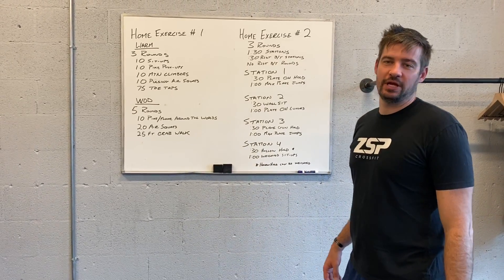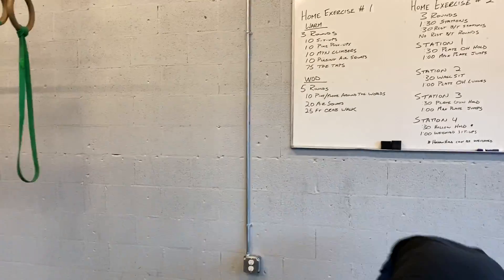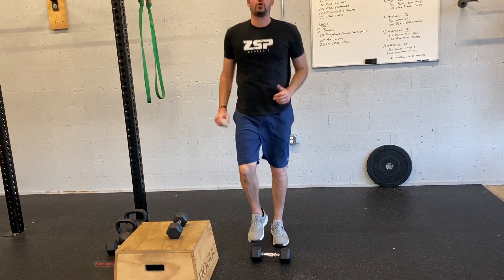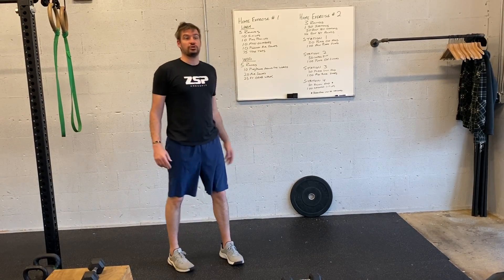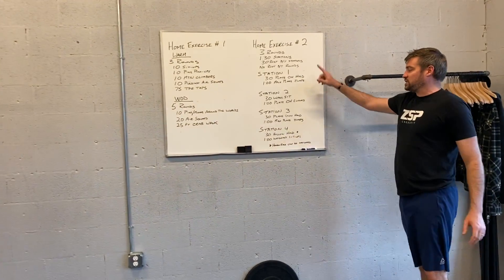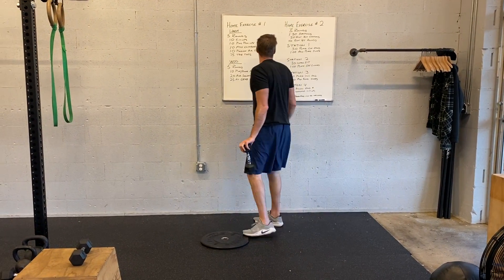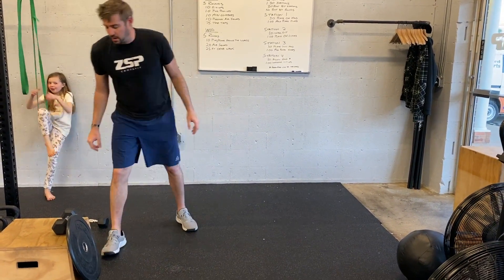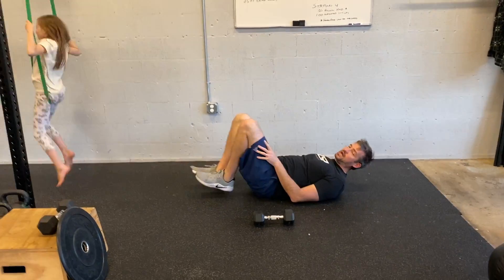WOD 30 Tuesday